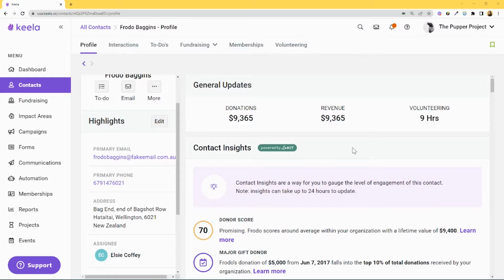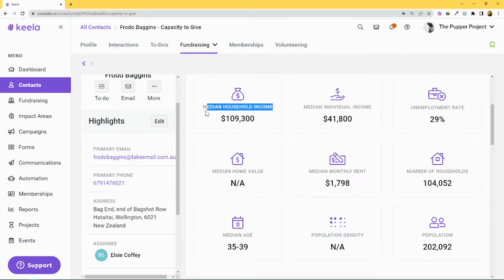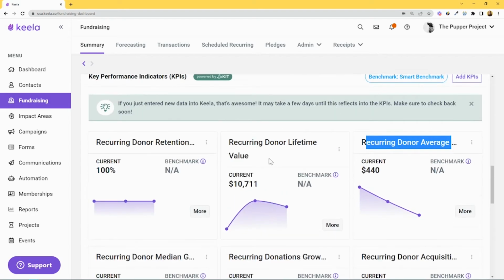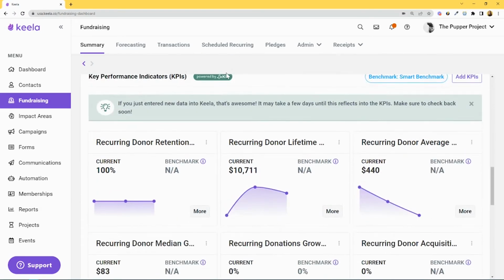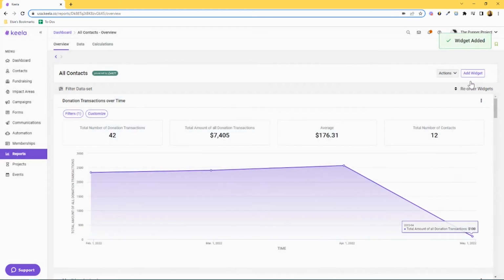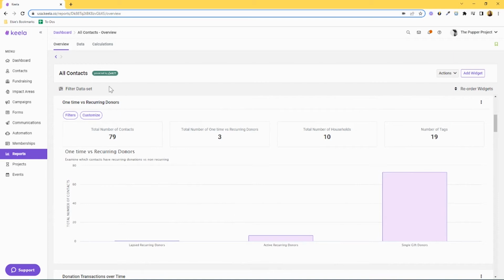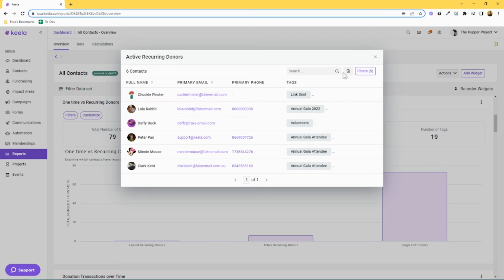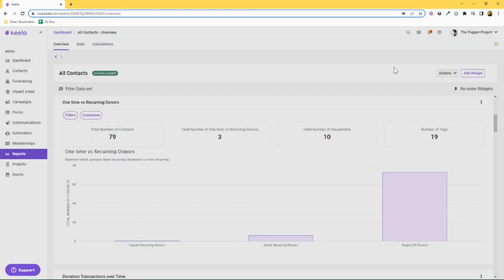KPI & Reporting Release Notes - April 4 2022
Join Elsie as she explains the three latest enhancements released in the Keela system.